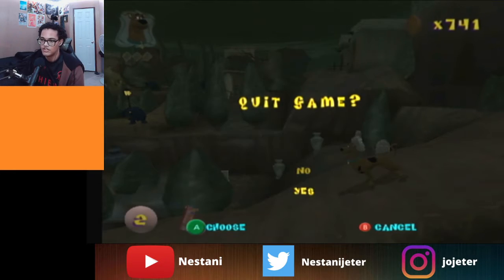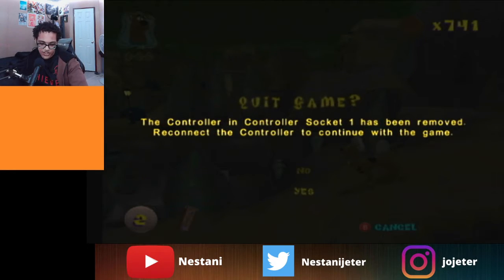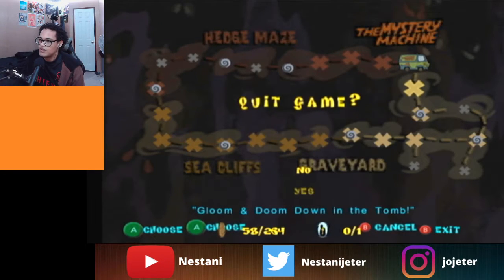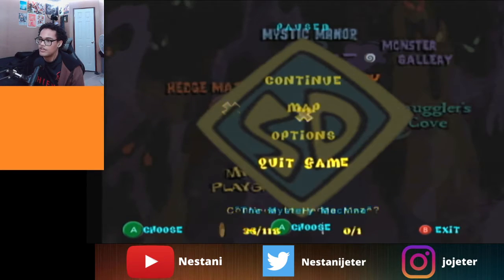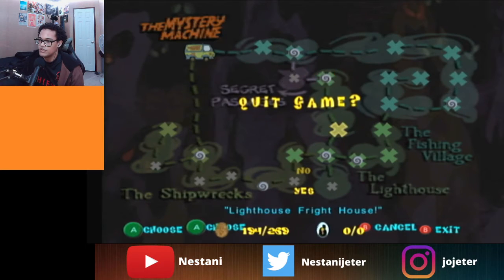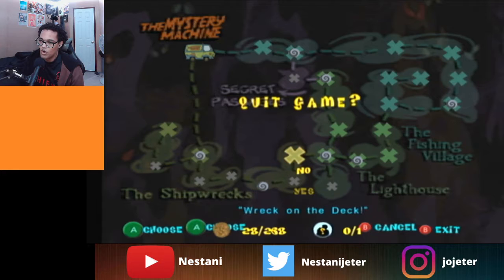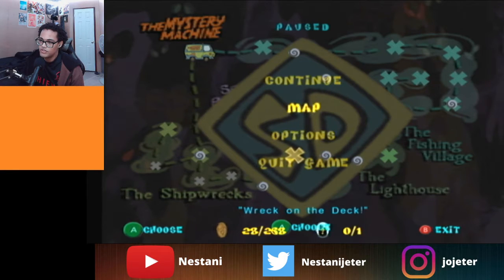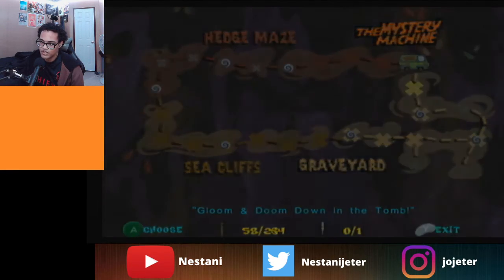[Nestani Mirror] PS out of gloom and doom without having to do the Unpause